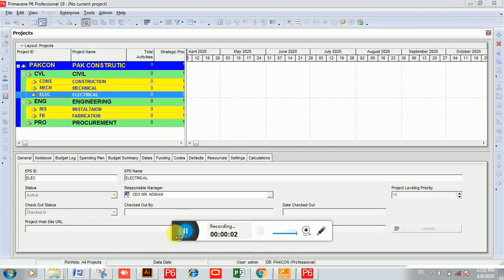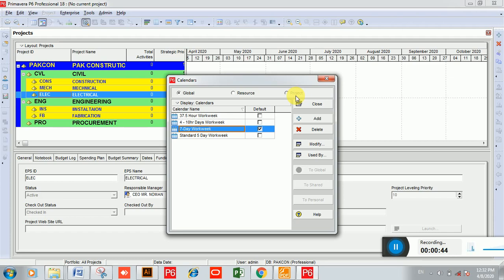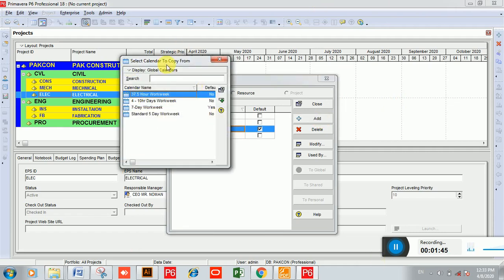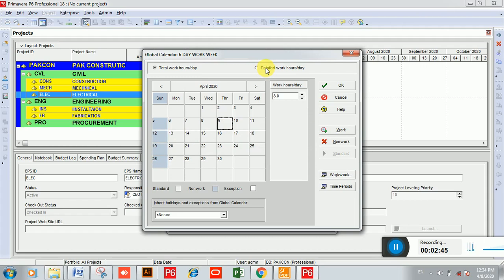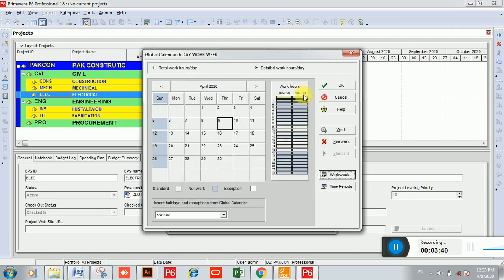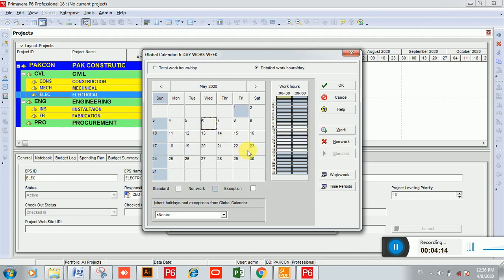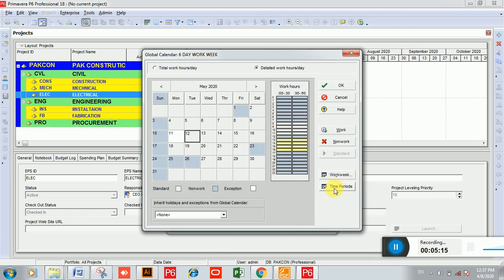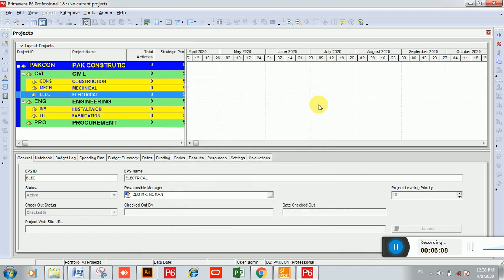Calendars Setting in Primavera P6 | Primavera P6 Training | MS Project Training | Define Calendar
We have offered Training for Primavera P6 & MS Project Professionals since 2008. We offer Project Based Hands-on Training from basic to advanced level classrooms and Live Online.